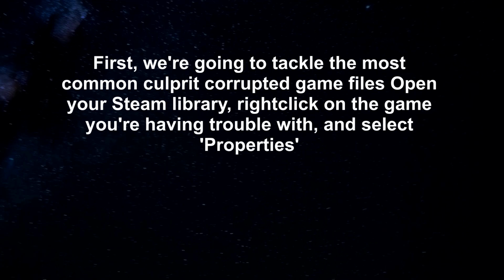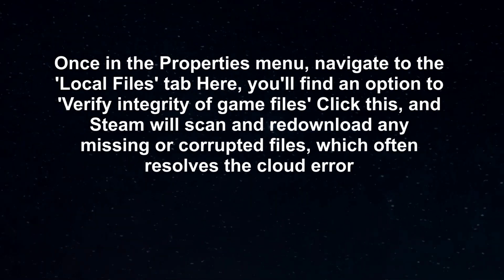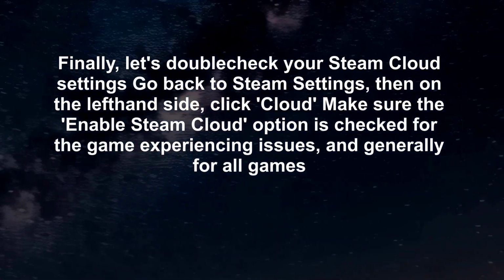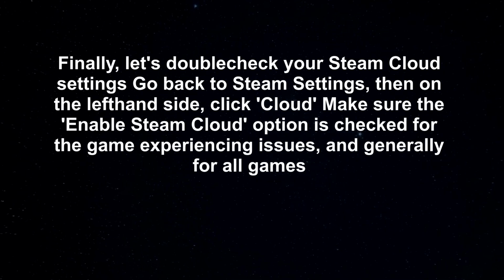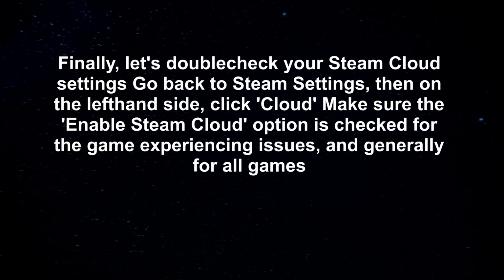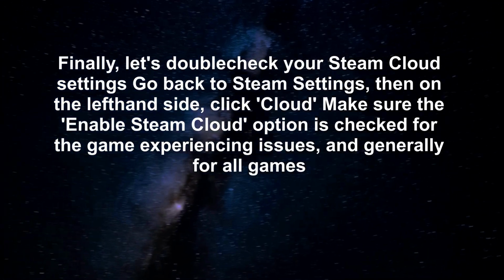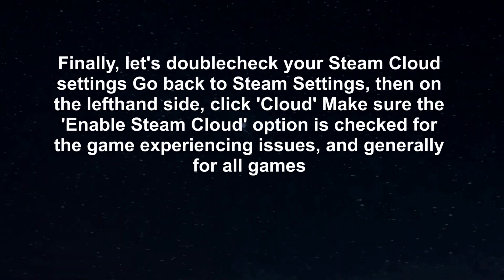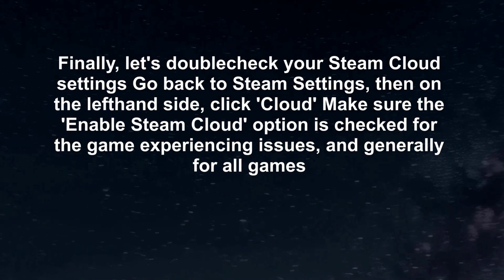HOW TO FIX STEAM CLOUD ERROR - Julia'sTutorials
HOW TO FIX STEAM CLOUD ERROR provides potential solutions for resolving Steam Cloud synchronization errors, which can include verifying game files, clearing the download cache, or checking internet connectivity, and ultimately ensuring game saves are properly backed up SteamCloud ErrorSolutions.

00:00 Intro
00:08 Verifying Game Files
00:29 Clearing Download Cache
00:48 Checking Internet Connection
00:58 Verifying Steam Cloud Settings